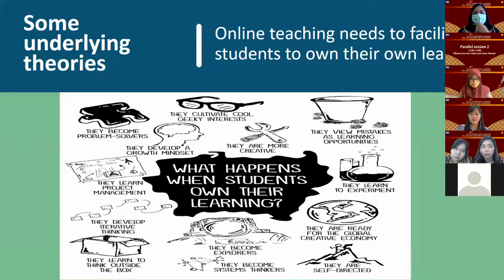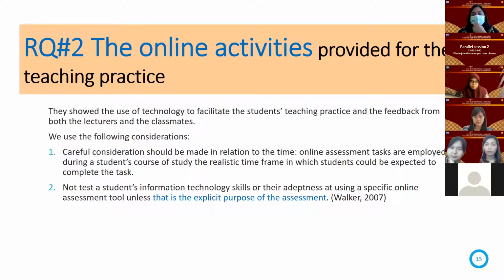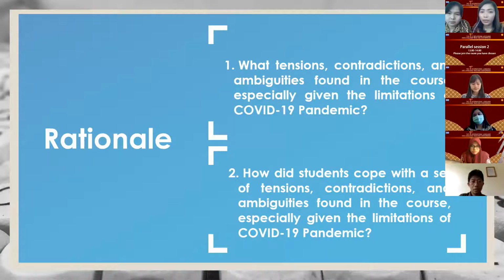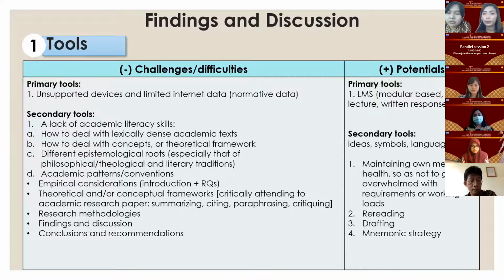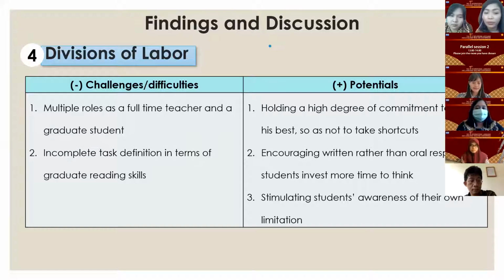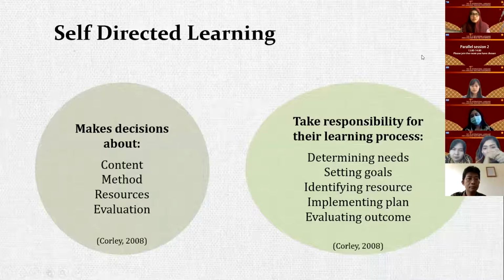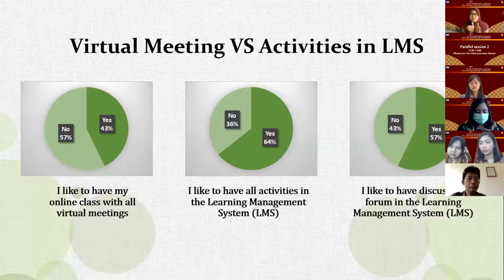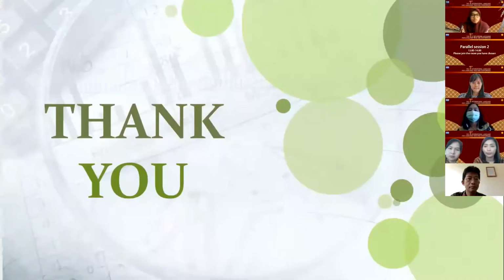LLTC 2020 Room 4 parallel 2